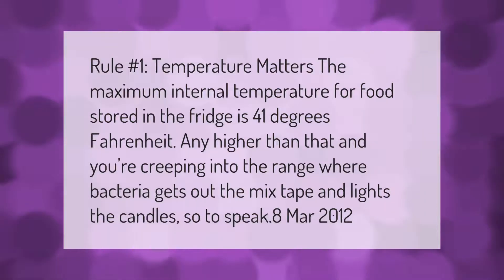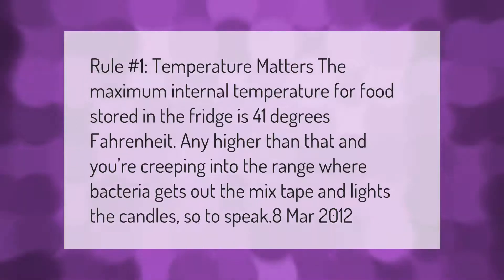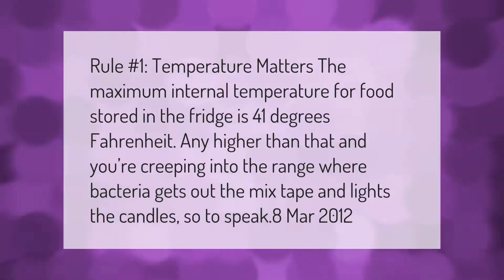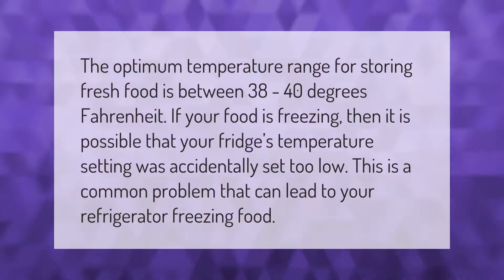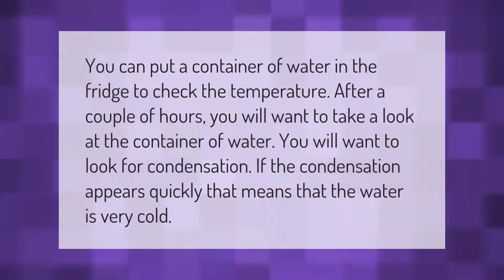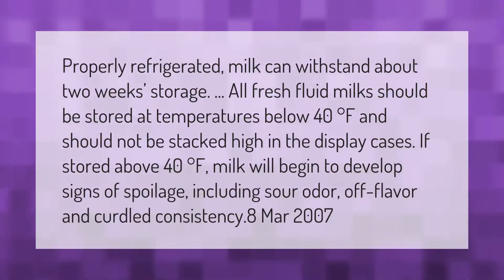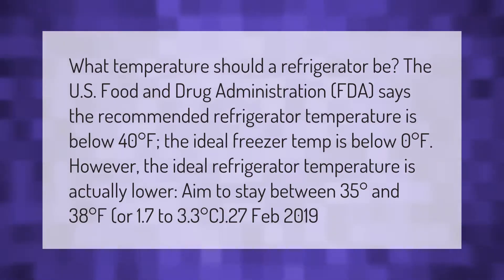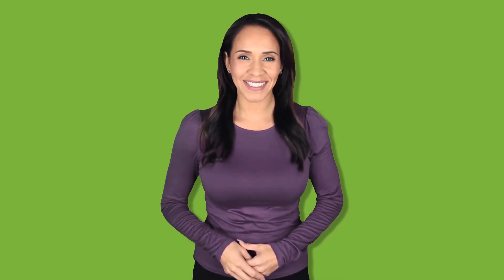Is 41 degrees cold enough for a refrigerator?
00:00 - Is 41 degrees cold enough for a refrigerator?
00:37 - Why is my food freezing in the refrigerator?
01:05 - How do I know if my fridge is cold enough without a thermometer?
01:32 - Will milk spoil at 40 degrees?
02:09 - What number should my fridge be set at?

Laura S. Harris (2021, March 14.) Is 41 degrees cold enough for a refrigerator?
    AskAbout.video/articles/Is-41-degrees-cold-enough-for-a-refrigerator-230471